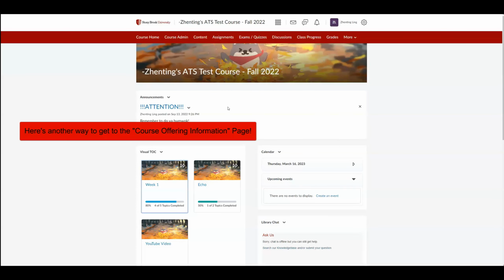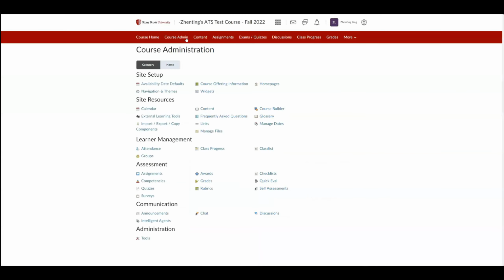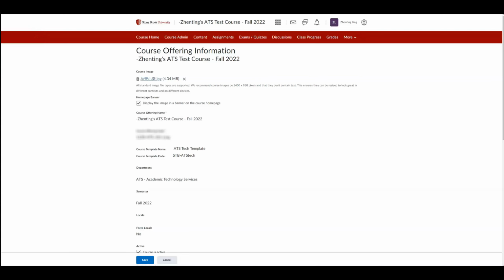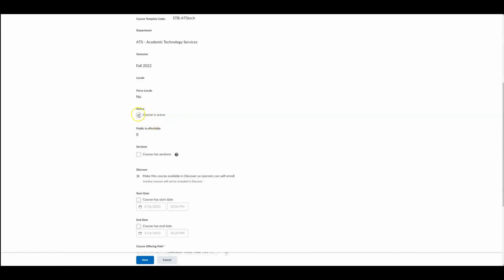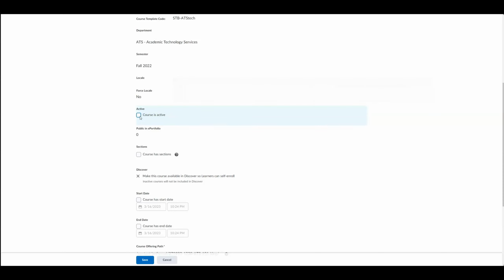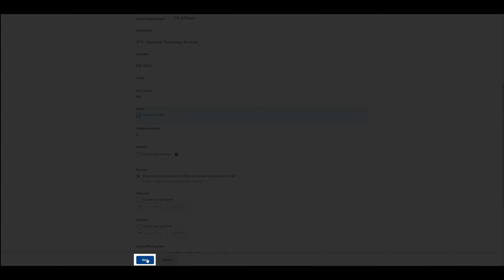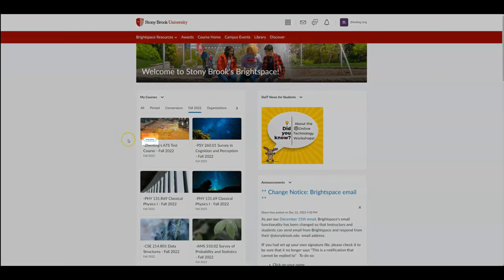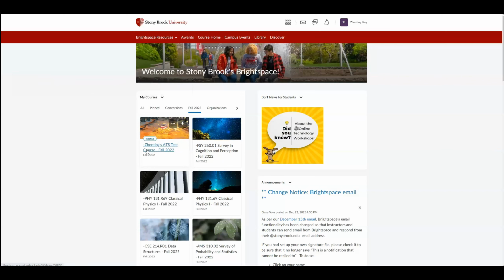Making Brightspace Courses Available or Unavailable